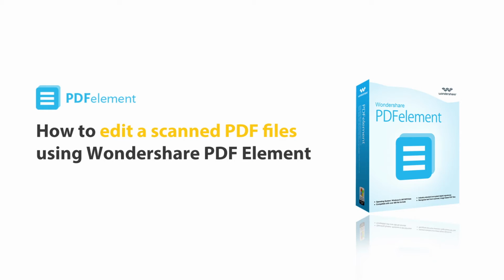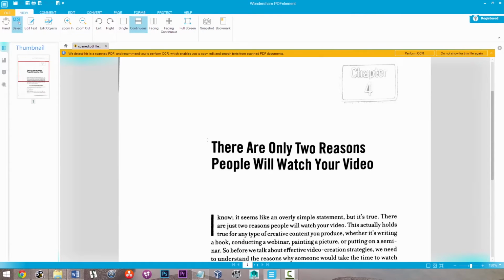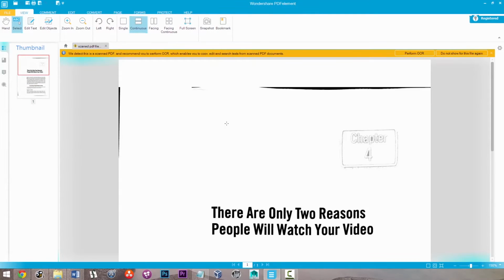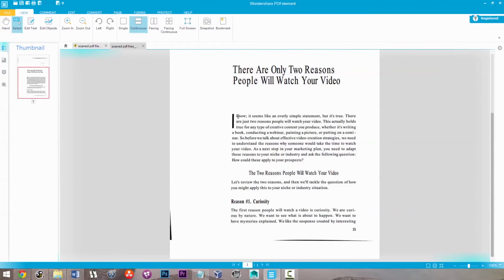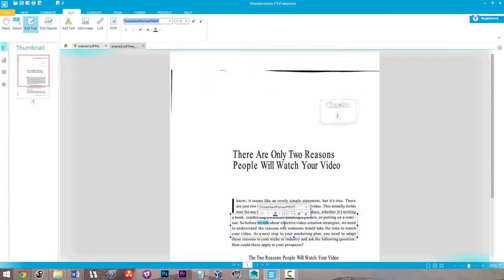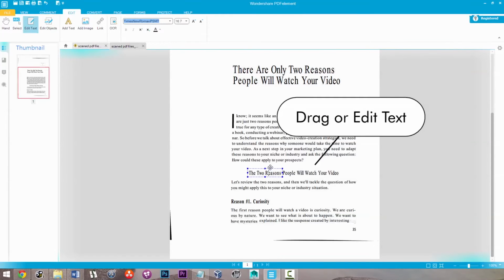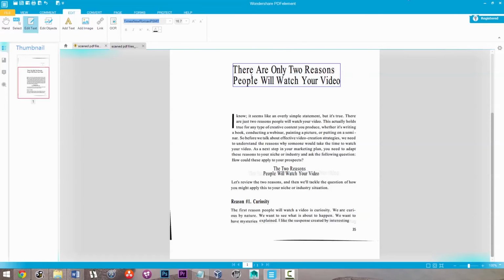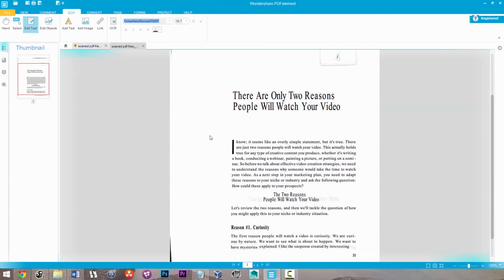How to: Edit a Scanned PDF by using PDFelement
Our top-of-the-line OCR (Optical Character Recognition) technology turns scanned documents into a fully editable document allowing you to: search, edit, format, resize, all text. Multiple languages supported including: English,Korean, Russian, German, Spanish, and many more.